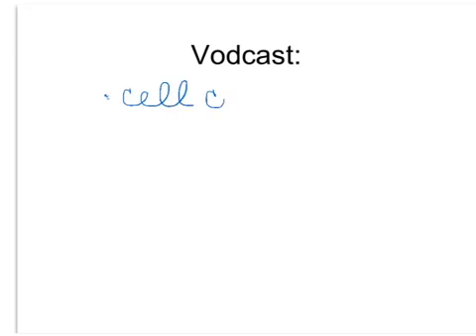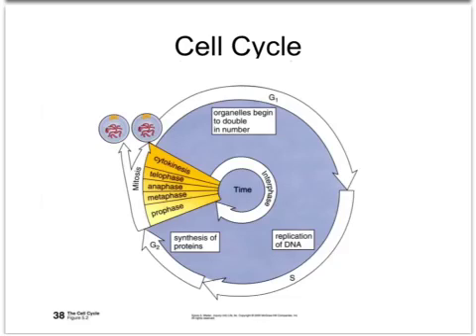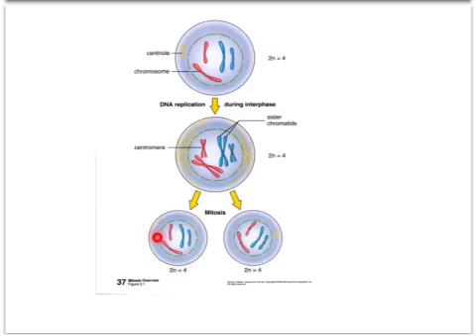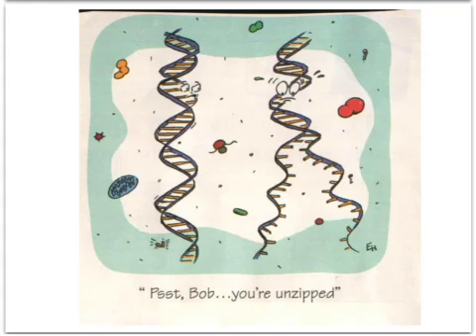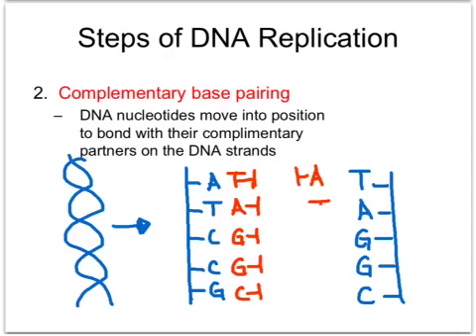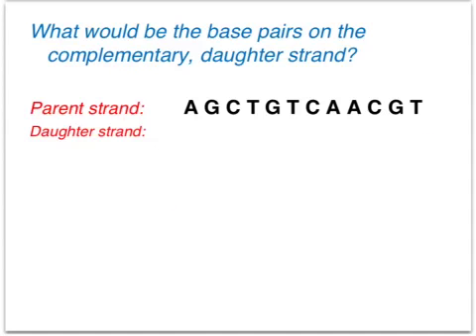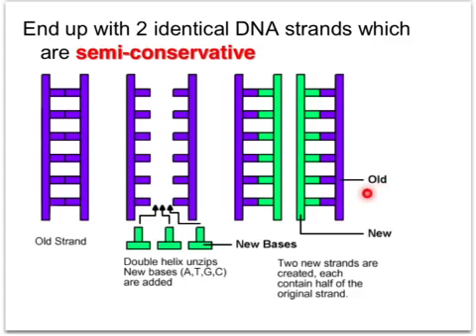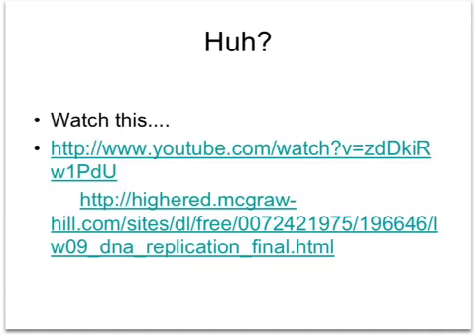Vodcast: DNA replication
Includes brief explanation cell cycle and mitosis